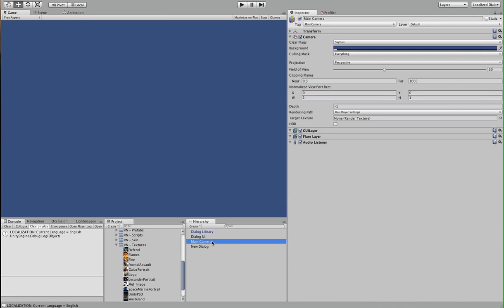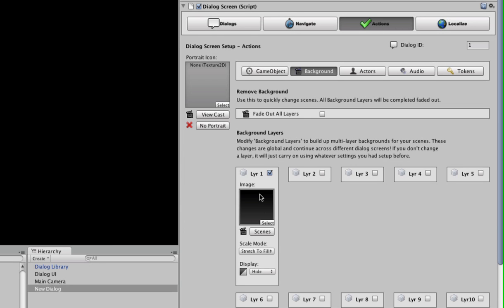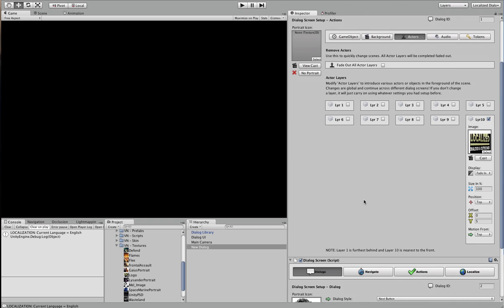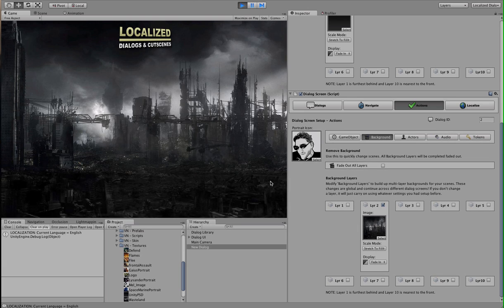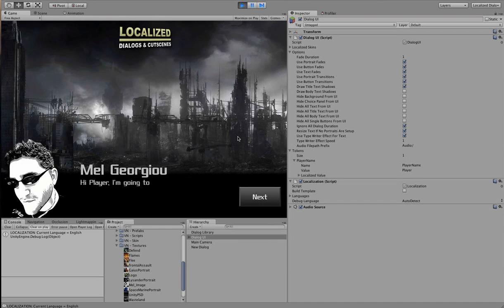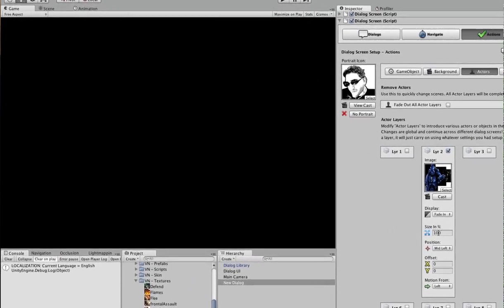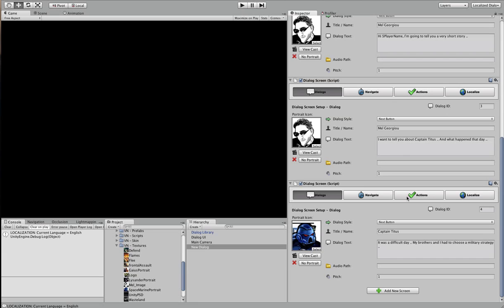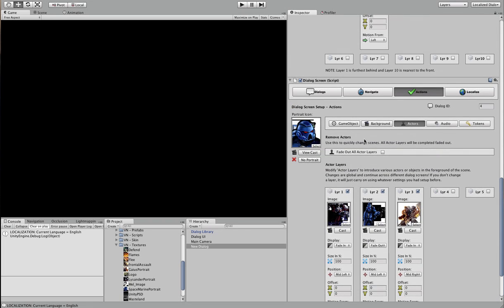Unity - Localized Dialogs & Cutscenes - v2 Tutorial 2 of 3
An advanced tutorial of the "Localized Dialogs" system for Unity. The tutorial explains the new features of v2 of the plugin such as the Library, Tokens, Data Entry Dialogs, Multiple Choice Dialogs, full size Background and Actor Layers, UI options and custom audio.

If you're new to this plugin, perhaps you should watch the original introduction video for part 1 which explains how the basics work (bare in mind there have been many UI tweaks since then), you can view the v1 video